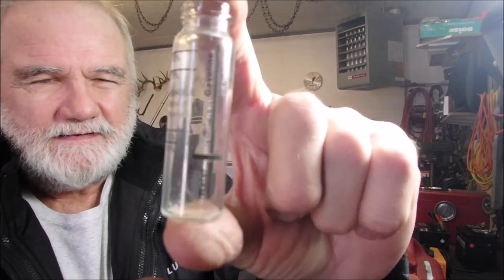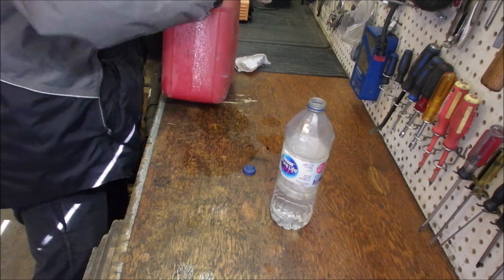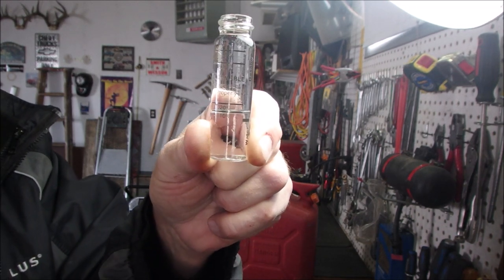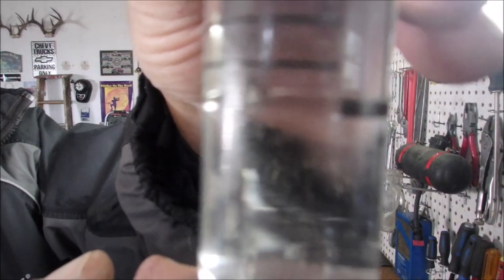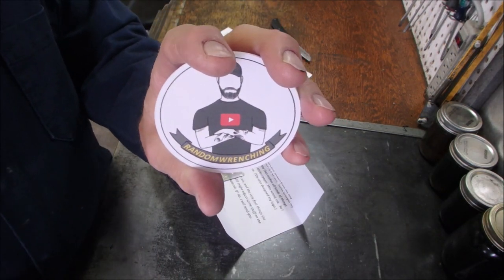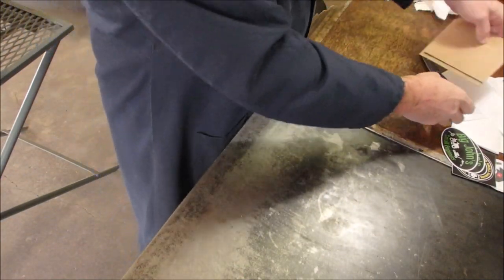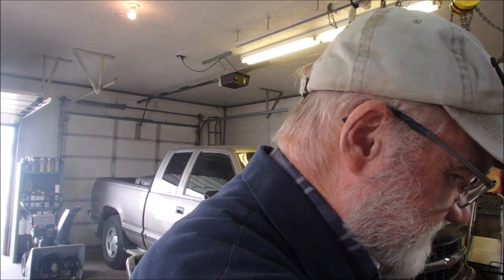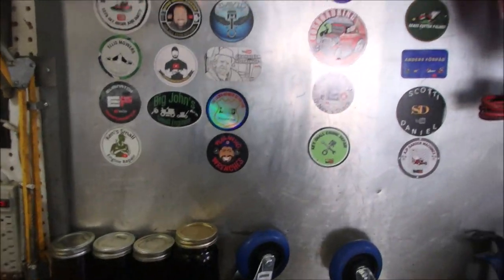Ethanol Testing With New Fuel and More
Ethanol Tester